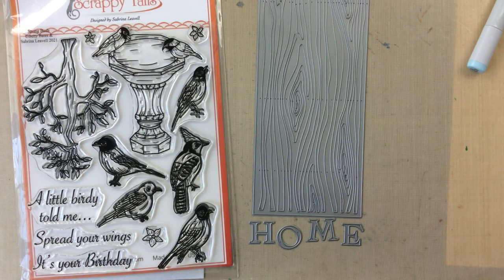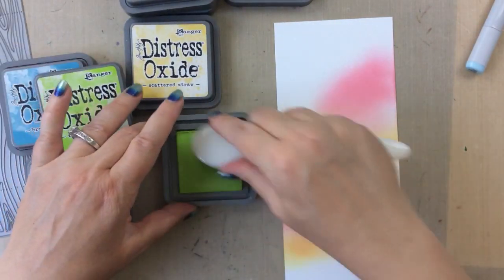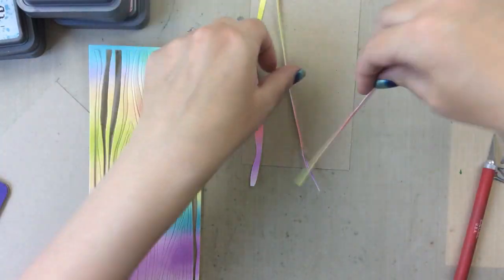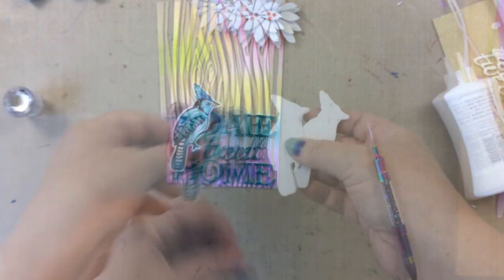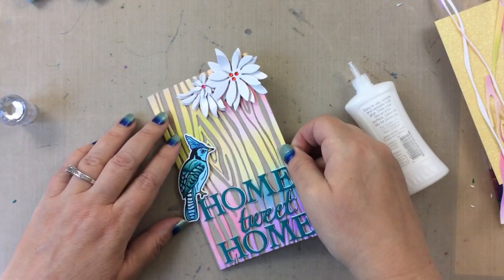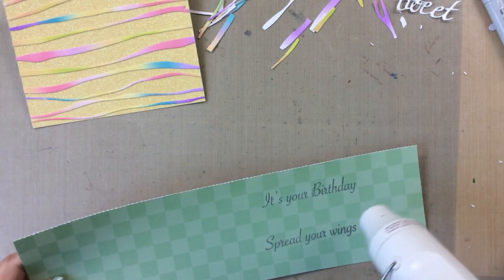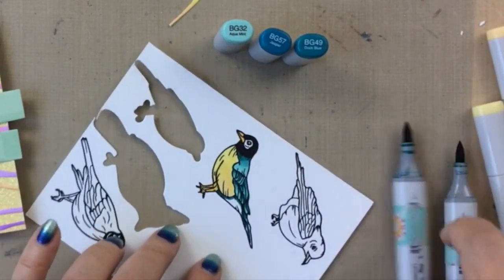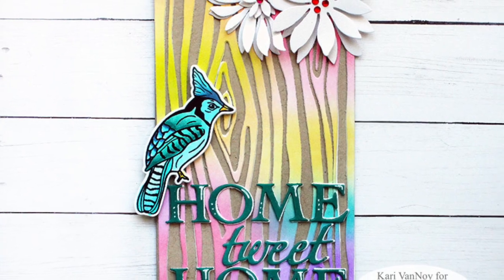Rainbow Woodgrain Cards | Scrappy Tails Crafts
Today I'm sharing some Rainbow woodgrain cards with products from Scrappy Tails Crafts. I'm using the "extra" pieces you would normally throw away to make an extra card!

CHECK OUT MAKER FORTE SALES*
New sales at Maker Forte!

• Slimline Woodgrain Background Metal Craft Die – Scrappy Tails Crafts

• Slimline Bird House Pop Up Card Metal Die – Scrappy Tails Crafts

• Whimsical Layering Daisies Metal Craft Dies – Scrappy Tails Crafts

[ Amazon US ]

• 3M Scotch 1/2-Inch by 36-Yard Double-Sided Foam Tape

• T Square 12 inch Double Side Ruler Plastic for Easy Drawing and Viewing
[ Amazon US ]

• Lawn fawn - 8.5 x 11 Cardstock Pack - Spring Sparkle
[ Amazon US ]

• Maker Tool Kit - To the Point - Teflon Bone Folder, Scorer, and Crease